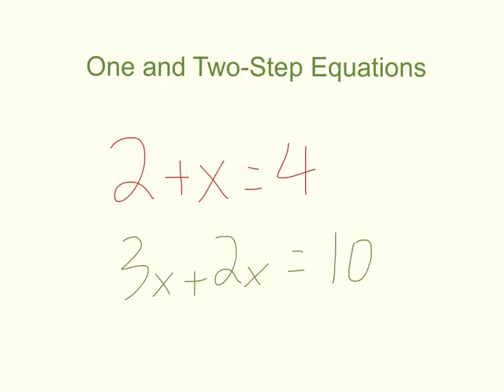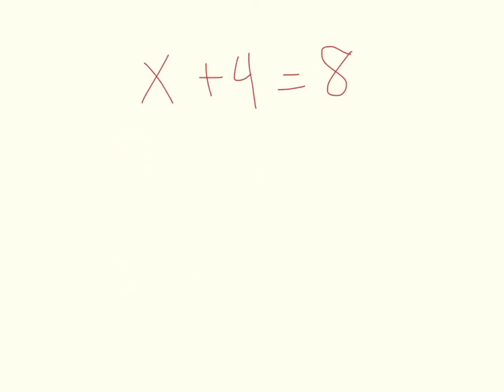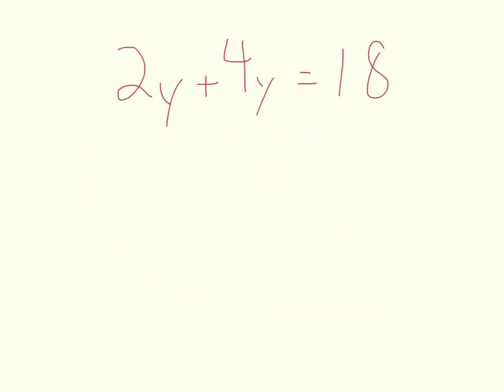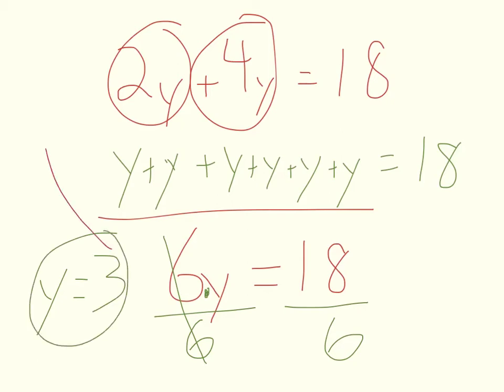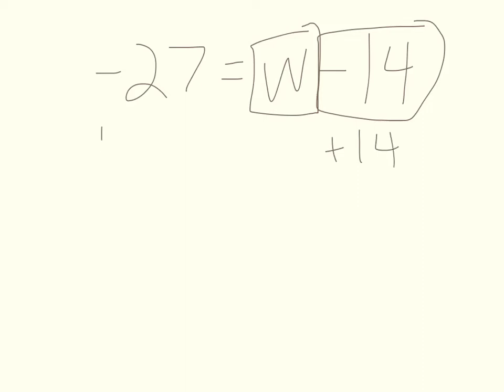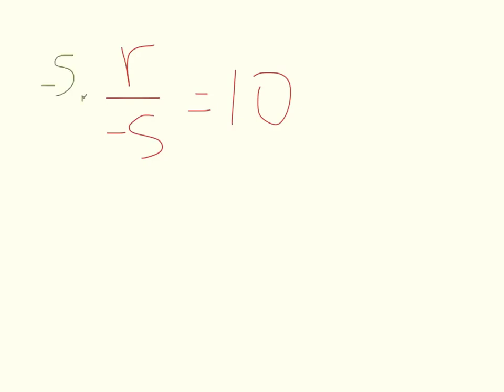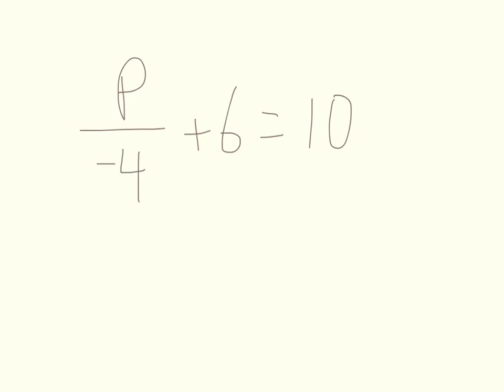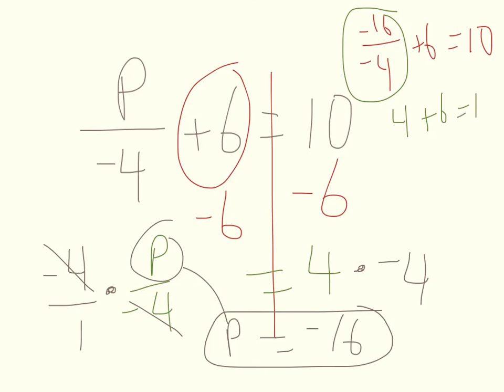One and Two-Step Equations